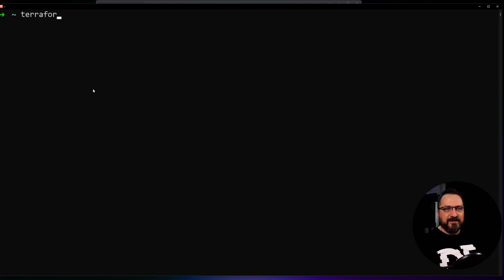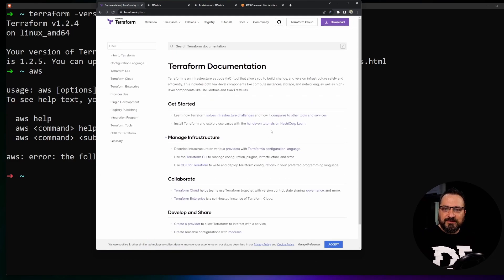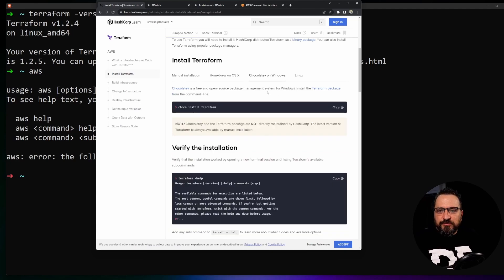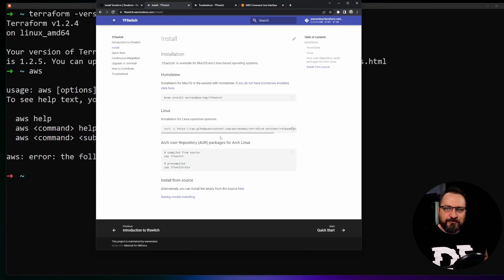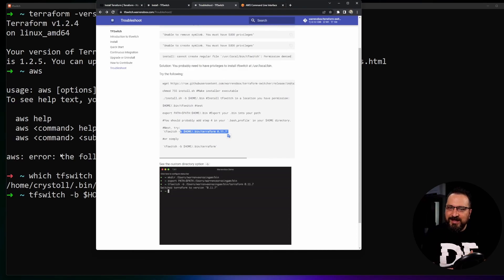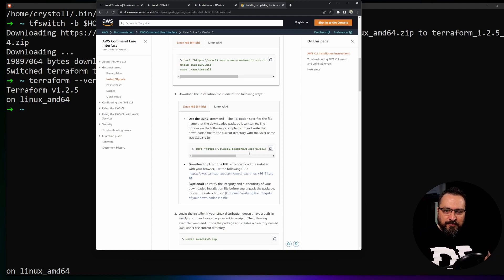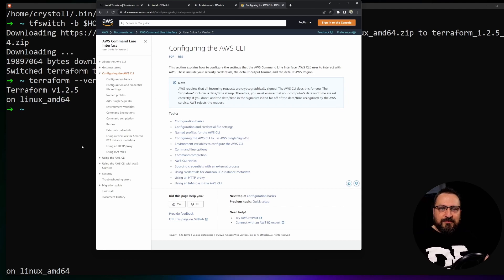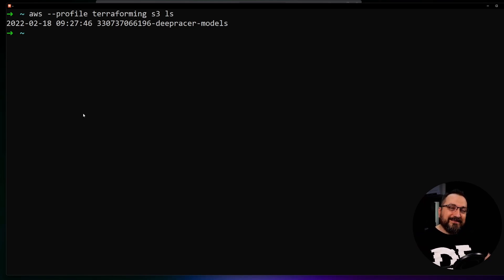Let's Terraform Part 2: Setting up for IaC with Terraform and AWS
In this part of my Terraform series, I'll show you how to set up Terraform, and AWS accounts so that you can manage your resources with IaC automation. Infrastructure as Code is definitely the best practice with modern cloud services, so if you haven't watched the first part of this series, start there now.

There are many ways to get set up, so I'll just show you how they should look when done, show you the way I like to set up my environment, and discuss the variations so you can find your own way easily.

If you like this, let me know by being an active watcher, and I'll drop more good stuff for this series. I have ideas for at least 4-5  more episodes and will take requests too, in case you have specific questions.

Timecodes:
0:00 - How should Terraform and AWS look like when set up properly?
2:36 - Where to find more information on how to get set up?
3:35 - 4 + 1 ways to set up Terraform installation
9:34 - Install and setup AWS Command Line interface for Terraform work
12:07 - Summary, conclusion